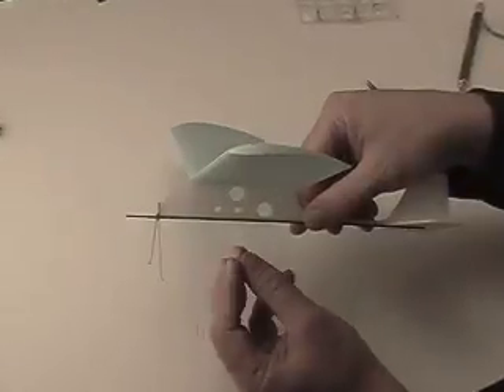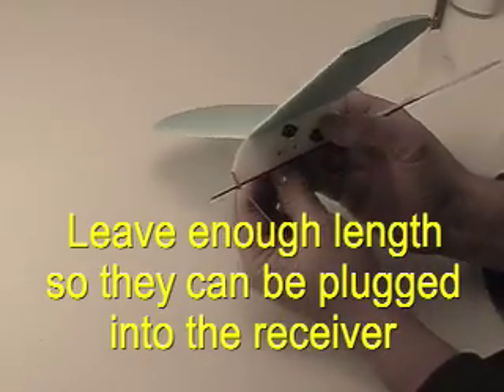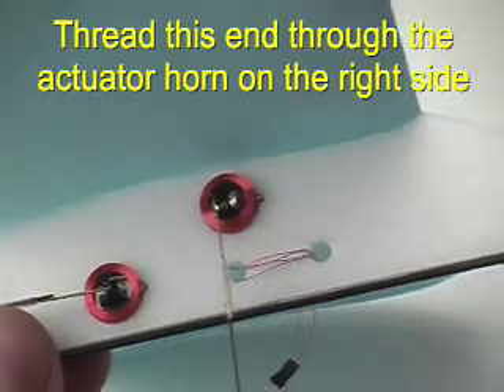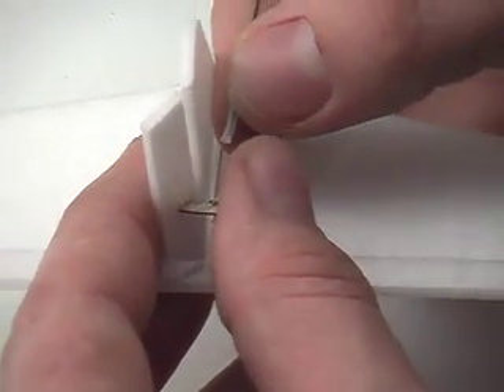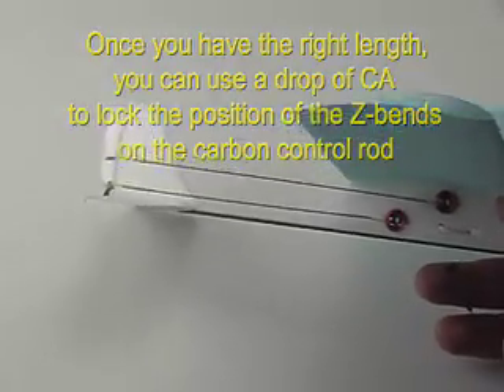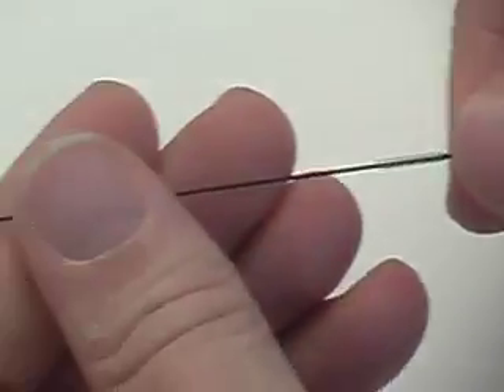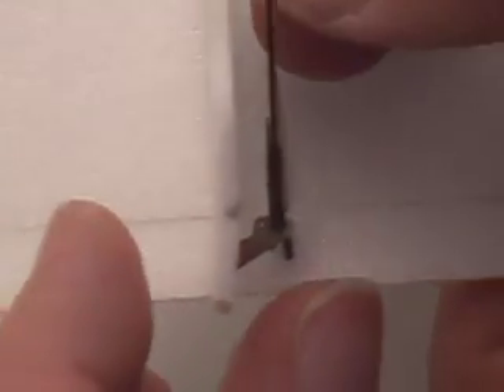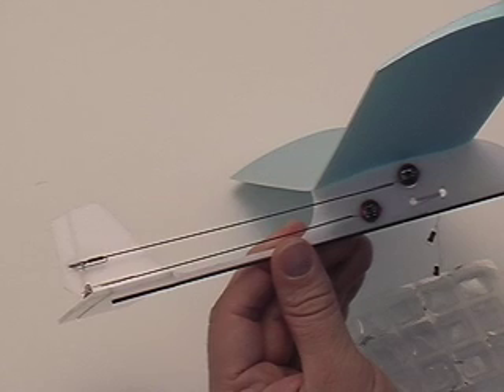MicroFlight episode 5 - More Install Magnetic Actuators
Video shows how the actuators are installed onto the MicroScout model airplane. Including control horns, clevis, Z-bends and other intricacies of the MiniAct magnetic actuators - essential for Micro R/C